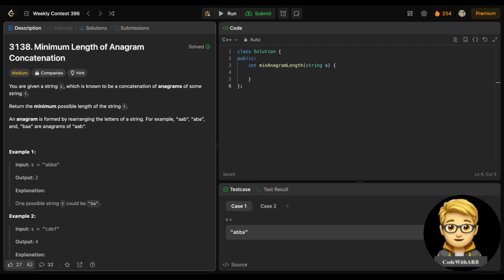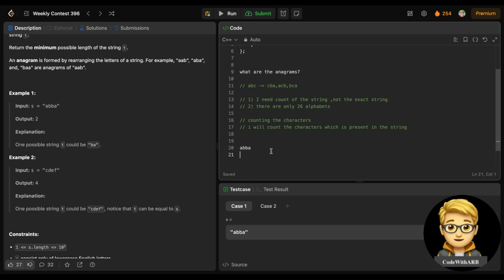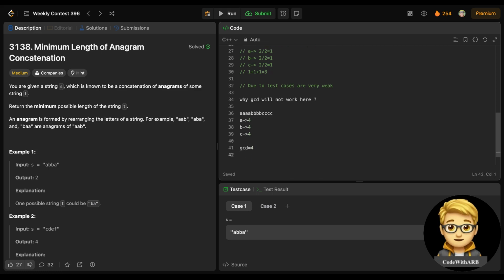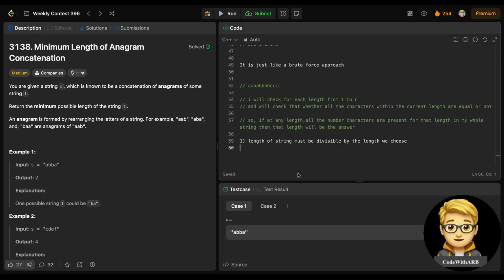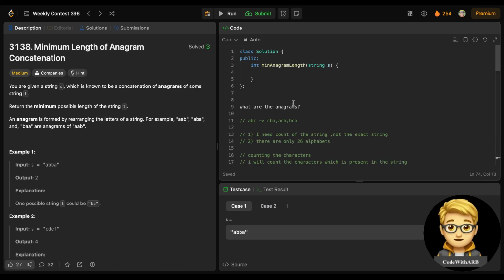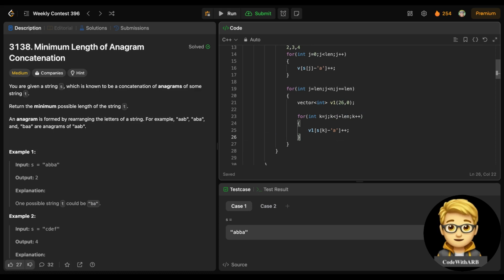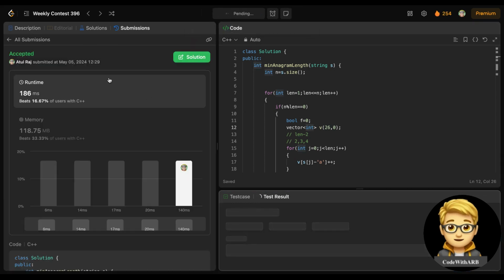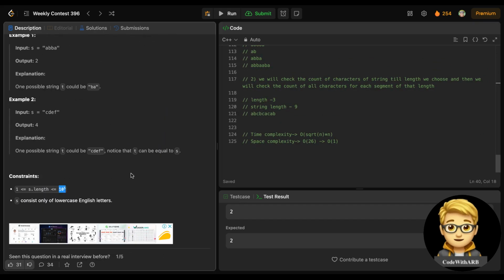Minimum Length of Anagram Concatenation (LeetCode 3138) (Weekly Contest 396) (Anagrams)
In this Video, I explained the solution of Minimum Length of Anagram Concatenation. Here, i show you why GCD solution is wrong and explained you the correct approach with analyzing time and space complexity

0:00 Understanding the Question
2:30 Building Intution
03:50 GCD Approach (Wrong)
5:00 Why GCD approach is wrong?
07:55 Correct Approach
13:30 Implementation
20:35 Time and Space Complexity